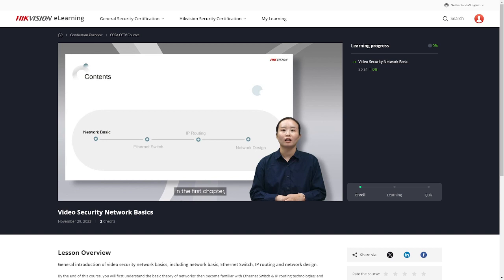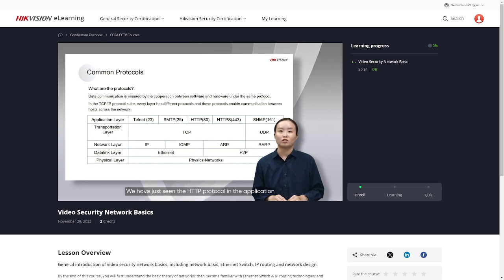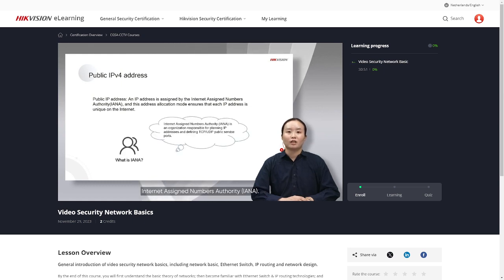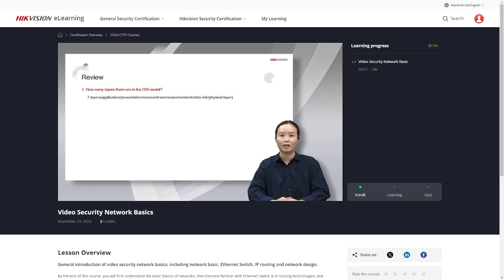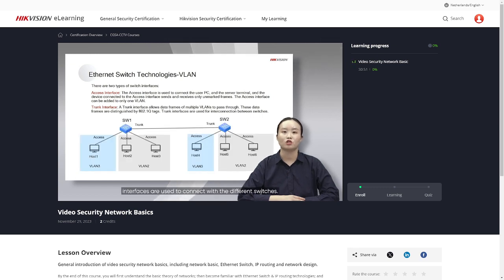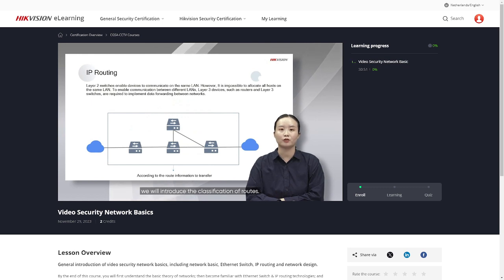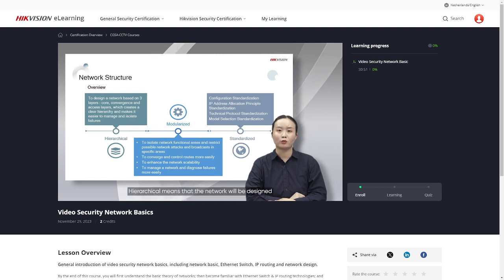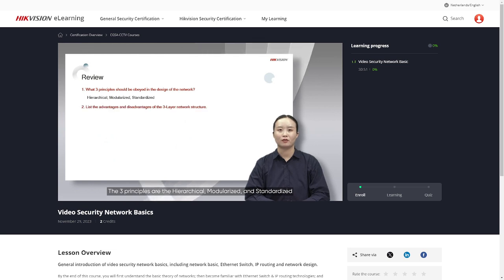004 hikvision En Video Security Network Basics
004 hikvision En Video Security Network Basics